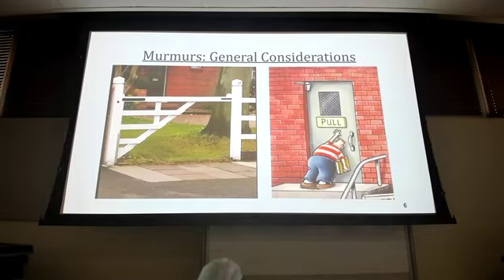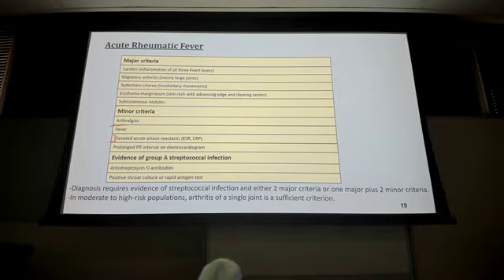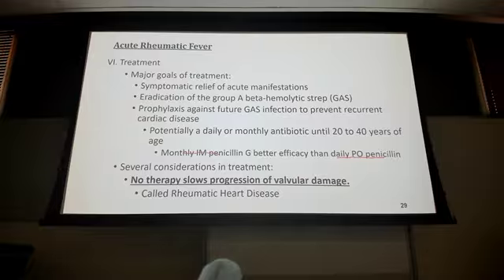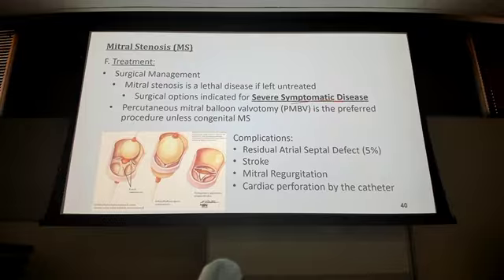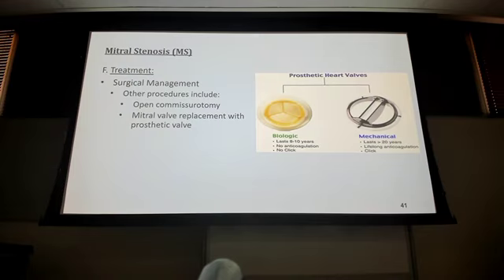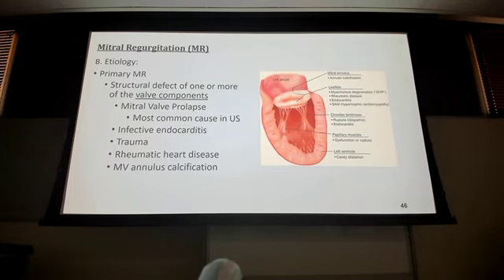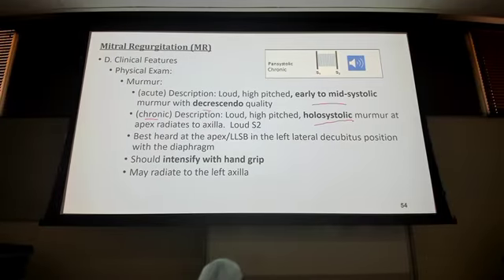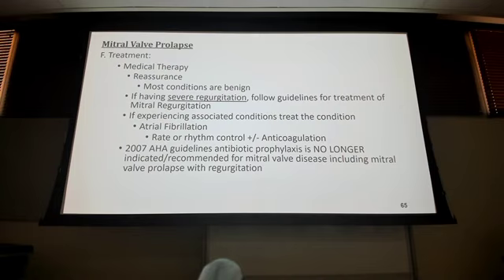CARDIO 4 start (19MARCH)